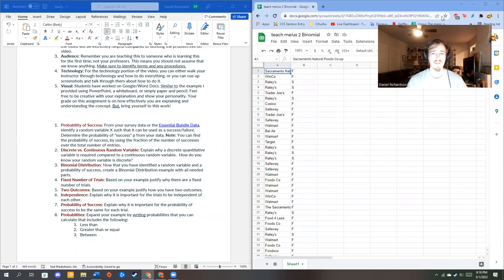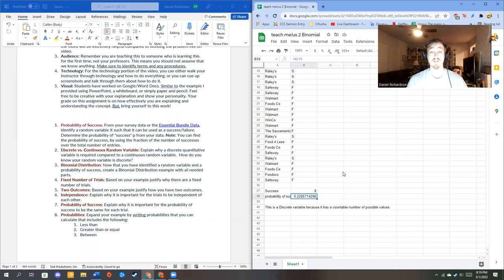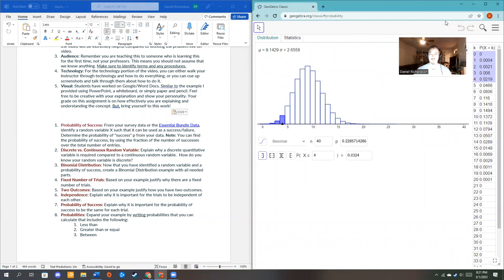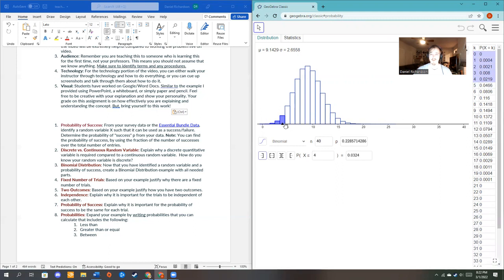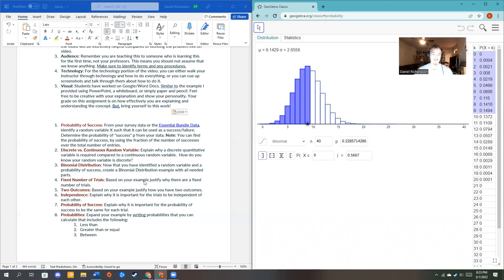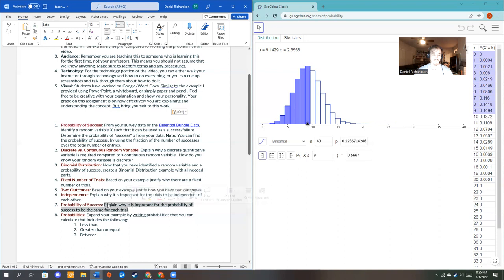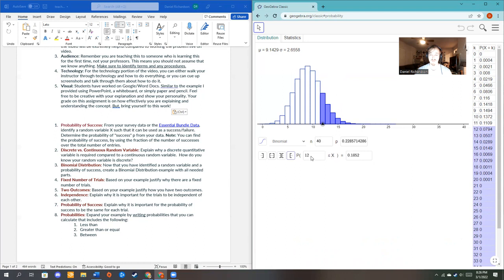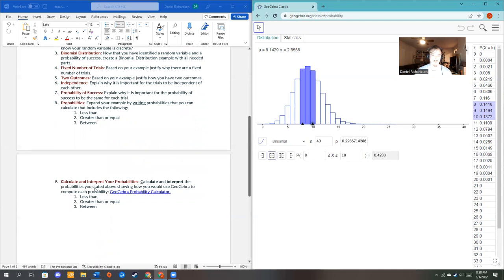TM U 2 Binomial distribution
Please don't bother watching this, I made this for a class and I needed to upload it here for a presentation